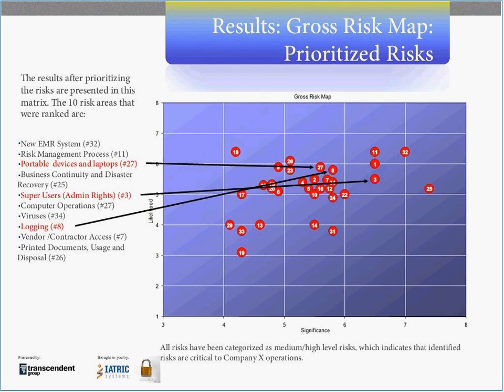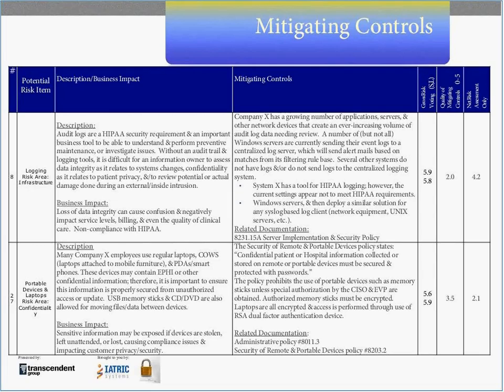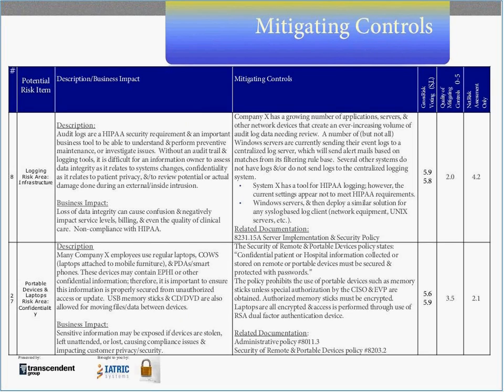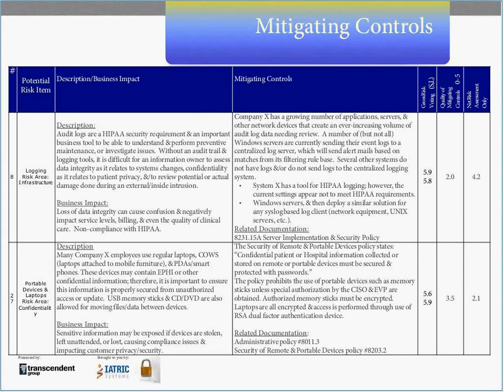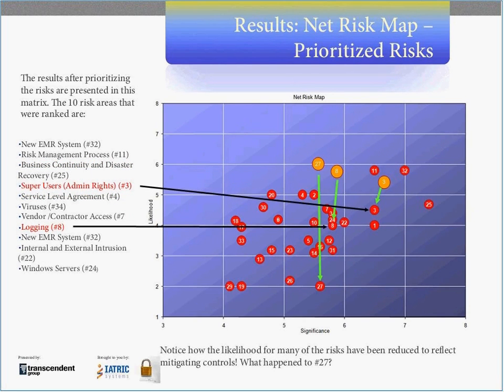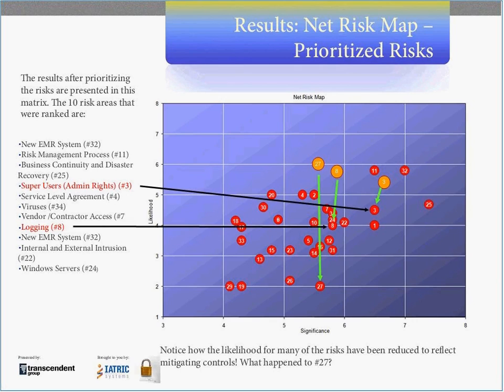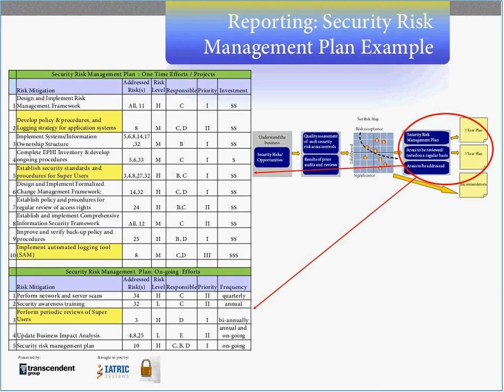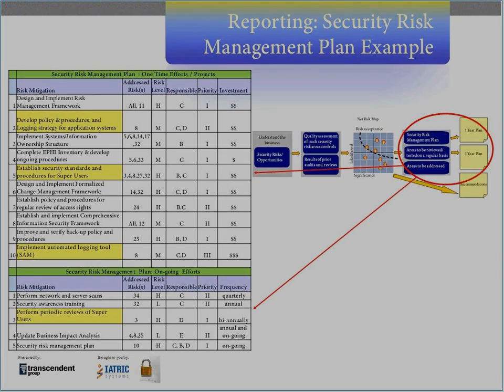IT Security Risk Assessment - Part 1 (clip 5/6)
This is the first webcast in our series on IT Security Risk Assessments. Part one consists of six clips of roughly 10 minutes each, best run in 720p resolution. This is a collaboration between Transcendent Group and Iatric Systems to bring you an overview of how to conduct an IT security Risk Assessment.